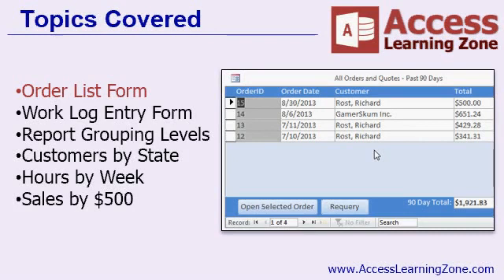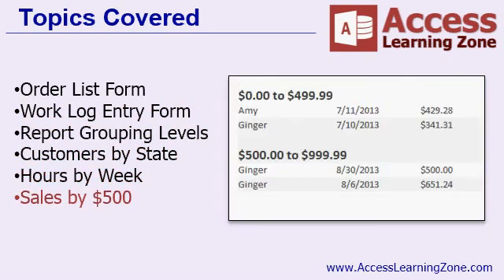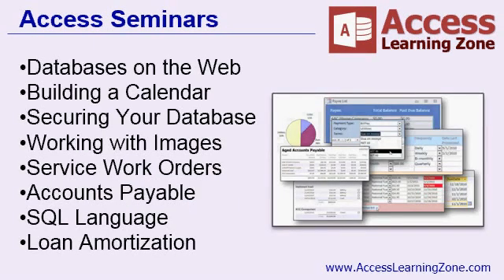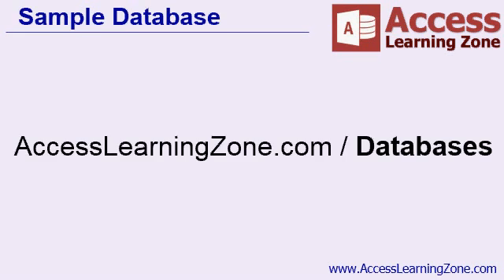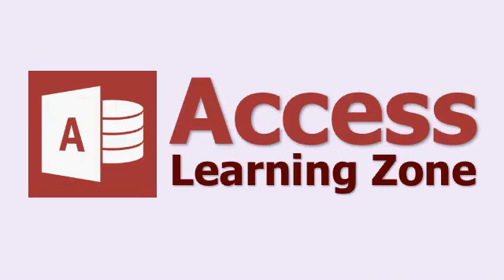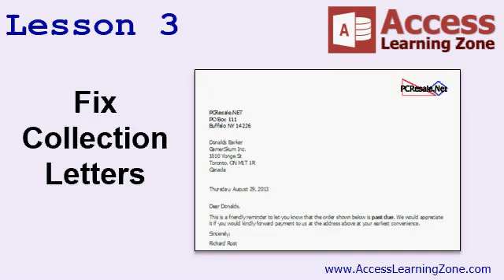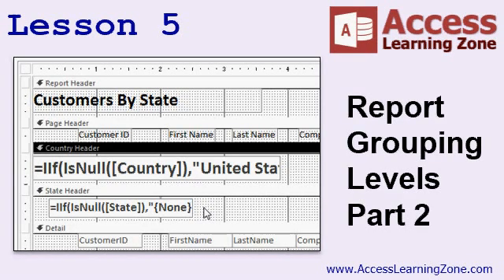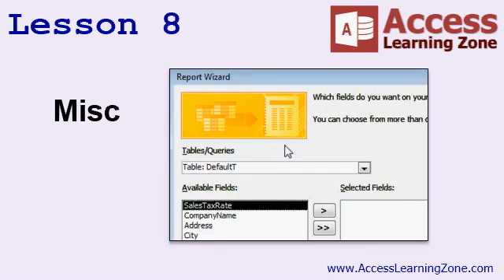Microsoft Access Expert Level 12 - Introduction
This is the introduction video only. The full course is 2 hours and 33 minutes long and can be found

PLEASE NOTE: This videouses Access 2013, but it's valid for every version of Access after 2007.

- Sorting & Grouping Levels
- Build an Order List Form
- Refresh vs. Requery
- Employee Work Log Entry Form
- Group Headers & Footers
- Customers Grouped by State
- Employee Hours by Week of Year
- Sales Grouped in $500 Increments
- Fix Collection Letter Reports

We will start by building an Order List Form showing all of our orders, the customer name, order date, the order total, whether it's a quote or invoice, and whether or not it's paid. We'll make a button to open the selected order directly. We'll make a button to requery the list of orders, and we'll learn the difference between the Refresh, Refresh All, and Requery commands.

Next, we're going to build a Work Log Form where we can enter in each employee, their time in, and time out. The form will calculate hours worked. You can also select an activity to track what employees are doing with their time all day long.

Next we'll build a report showing customers grouped by state. We will learn about header and footer sections. We will create totals in our group footers. You will learn about circular reference errors. You will learn how to display information in a group header even if the data is null.

Next you will learn how to add a grand total to the bottom of the report. You will learn how to completely hide sections of the report. You will learn how to keep an entire group together on one page. You will learn how to force the new page after a section. We'll discuss multiple grouping levels and that further group our customers by country as well as state. We will display "United States" if the country field is blank.

In lesson six we will create a Work Log Report. This will show each employee, the total hours worked per week, grouped by the week of the calendar year. Unfortunately, Microsoft Access does not have a WEEKNUM function like Excel does but we will use the DATEPART function to achieve the same results. We will calculate the first day of the week so we can display "week beginning" and the Sunday the week starts.

So far the groups we created have been based on text or dates. Next we will learn how to group by numbers and currency values. We will show sales grouped by sales rep, grouped again into $500 increments. We will learn about integer division and how to format a number as currency with the format function.

Finally we will learn about the "group by expression" option, why I would rather use the query expression instead, and how to use the simple report wizard.

01. Order List Form (22:57)
Create Order List Aggregate Query
IIF to display PAID / UNPAID
IIF to display QUOTE / INVOICE
AllowEdits
AllowDeletions
AllowAdditions
Sum of Order Total in Footer
Sort by Order Date Descending
Refresh Form Data Button Doesn't Work
Refresh vs Requery
Refresh vs Refresh All Buttons
Button Build Event
RunMenuCommand Refresh
Requery Macro Command

02. Work Log Entry Form (35:28)
Create a Button Without the Wizard
Edit Embedded Macro Form Name
Resize to Tallest
Create Work Log Form
Employee Combo Box
Bound Combo in Form Footer
Unbound Combo in Form Footer
Combo Default Value
=[TodaysDate]+#9 AM#
Populate Defaults with Unbound Fields
Work Log for Current Employee
Track Employee Activities

03. Fix Collection Letters (5:57)
Parameter Prompt from Missing Field
Update Order Collecton Letter Query
Aggregate Total for Amount Due

04. Report Grouping 1 (15:08)
Group & Sort
Add a Group
With a Header Section
With a Footer Section
With Totals
Group Footer Totals
Horizontal line
Line thickness
Showing a Value if Header IsNull
IIF IsNull
Display [None]
Circular Reference

05. Report Grouping 2 (17:56)
SUM of Credit Limit
No Aggregate Functions in Page Footer
Page of Pages
Page Footer Below Report Footer
Section Visible Property
Do not keep group together on one page
Keep whole group together on one page
Keep header and first record together
With title label - BUG
Force New Page After Section
Multiple Grouping Levels

06. Employee Work Log Report (16:56)
Group by Employee
Subgroup by Week of the Year
Access has no Week or WeekNum Function
DatePart Function
Calculate First Day of the Week
Week Starting Date
SUM of Hours Worked by Week
Total Hours for Employee

07. Number & Currency Grouping (17:55)
Show Sales Grouped by Rep
Subgroup by Month
Change to Numeric Grouping
Orders Grouped Every $500
Range of Values for Header
Integer Division \
Format(X,"Currency")

08. Miscellaneous (7:23)
Group by Expression
Use a Query Expression Instead